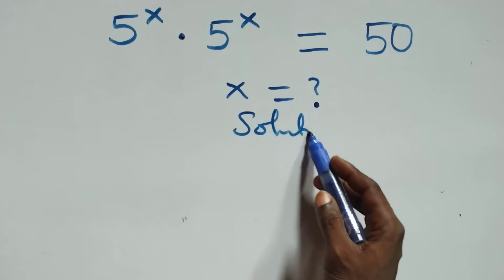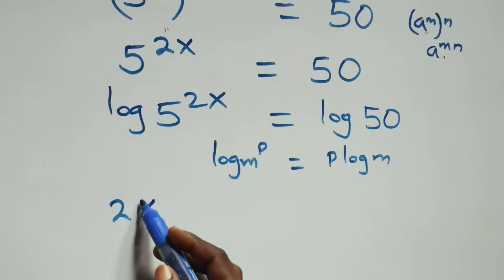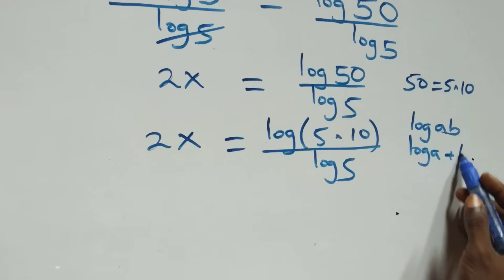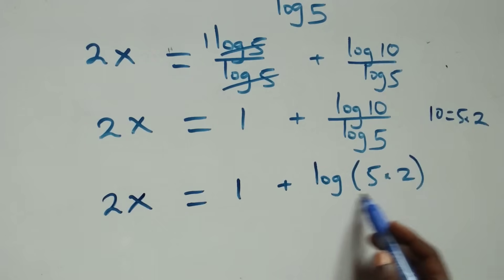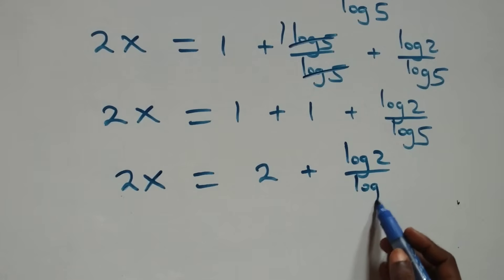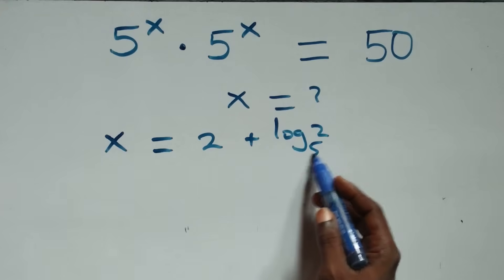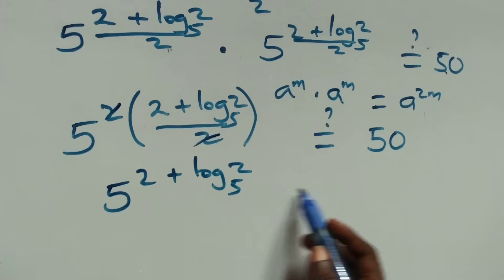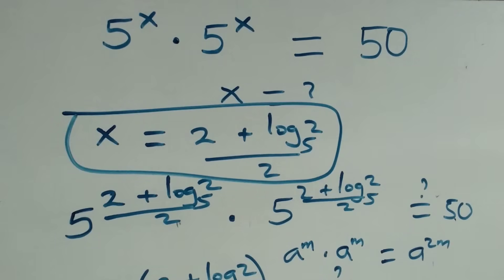Germany | Can you solve this? | Math Olympiad